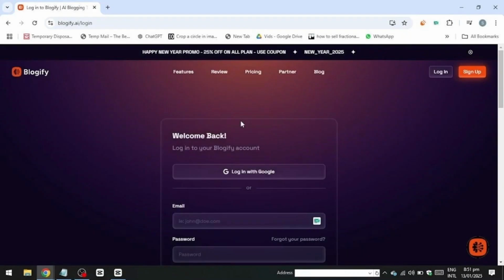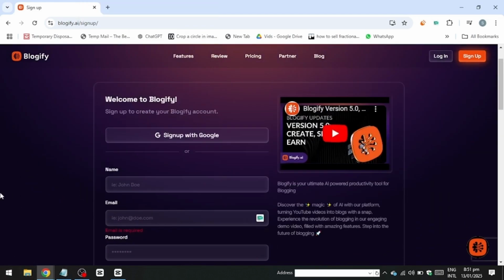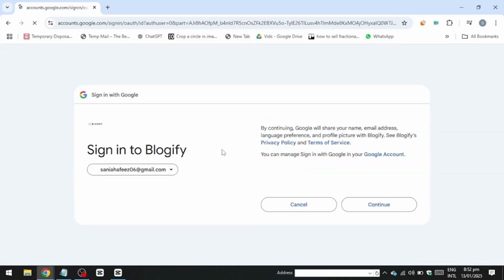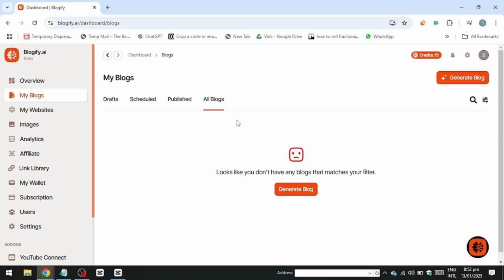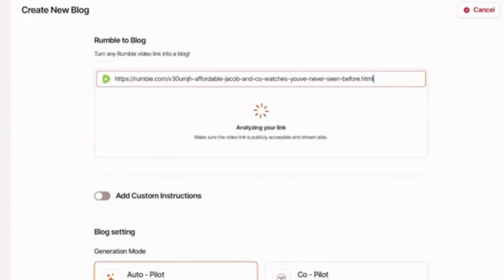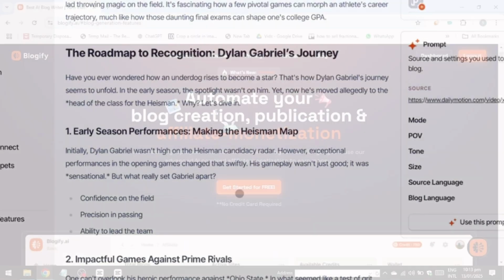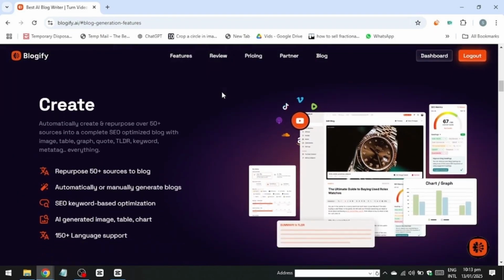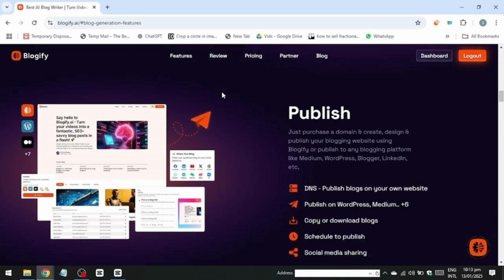How to Turn TikTok Videos Into a Blog Post (AI Does All the Work!) - Step by Step ✅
In this video, we show you how to effortlessly turn TikTok videos into blog posts using AI! Learn the step-by-step process of transforming TikTok content into engaging written articles without any hassle. Whether you're a content creator or just looking to repurpose videos, this method will save you time and boost your content strategy. Watch the full tutorial for the easiest way to create blog posts from TikTok videos with AI tools!